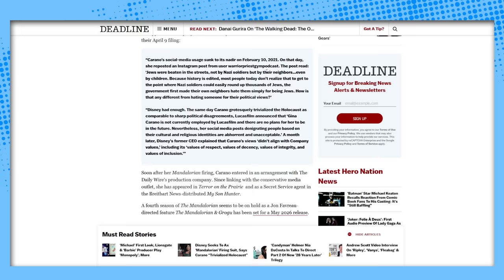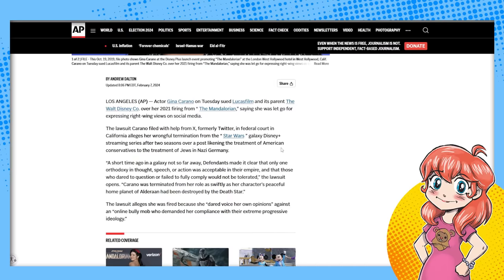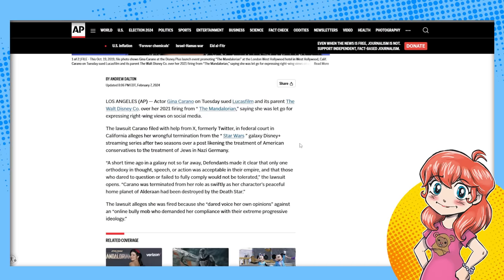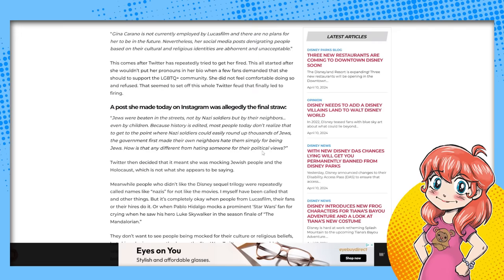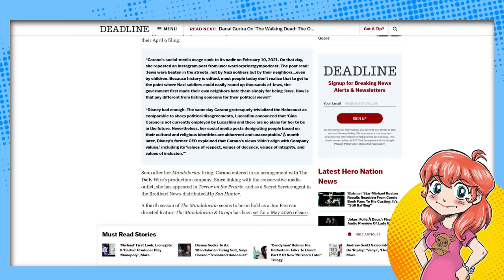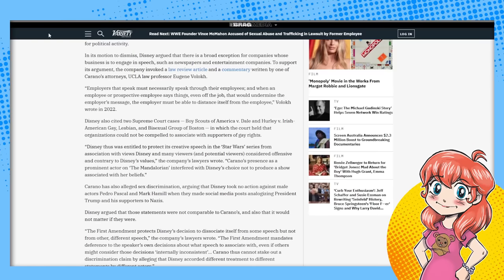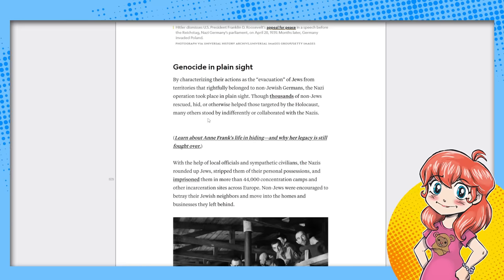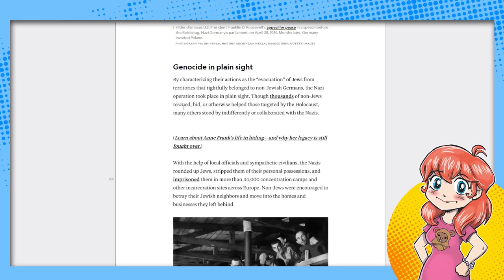Disney is BIG MAD at Gina Carano! Wants Defamation Suit DISMISSED?!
Disney wants Gina Carano's lawsuit tossed out, claiming she mischaracterized "that thing that happened to certain people in WW2." However, Disney-owned National Geographic literally says the SAME THING Carano said, as if it's actually (GASP) historical fact. Carano was fired by Disney over tweets, and Disney is now claiming its their First Amendment right to fire her for whatever reason they wanted to.